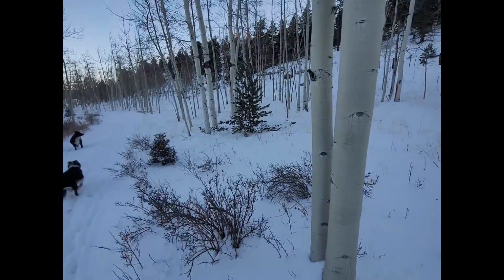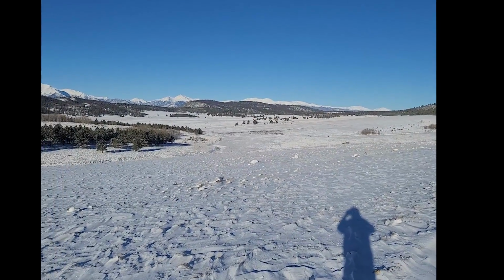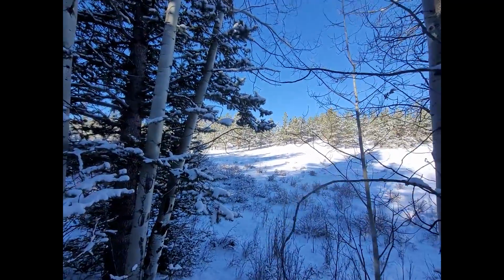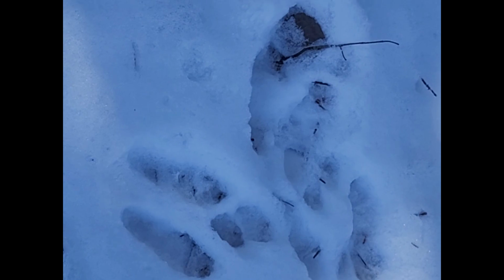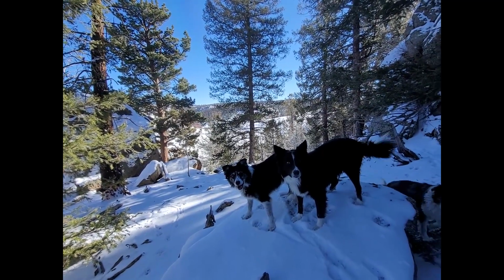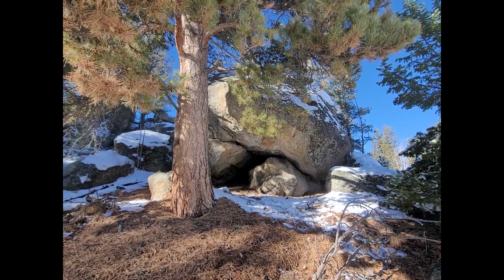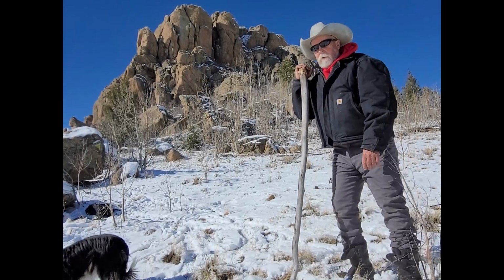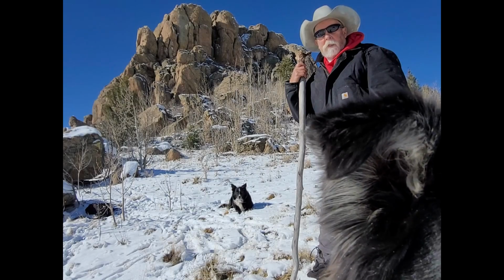November Mountain Nature Walk